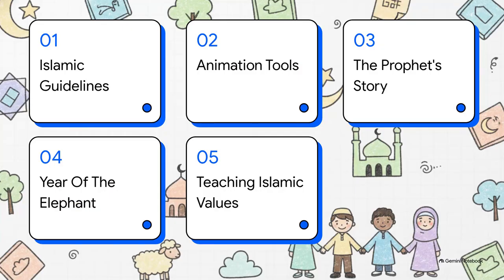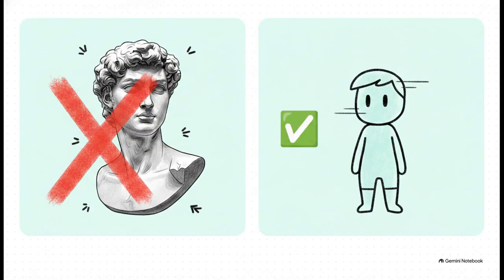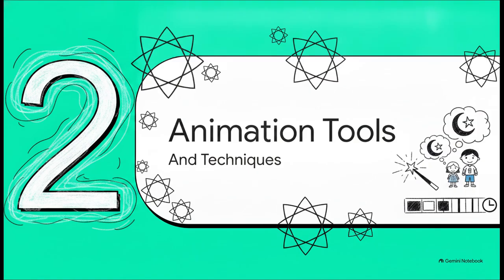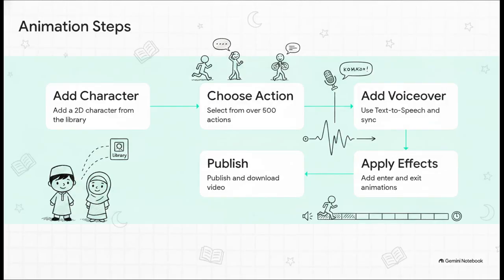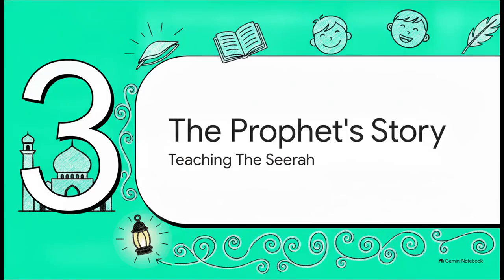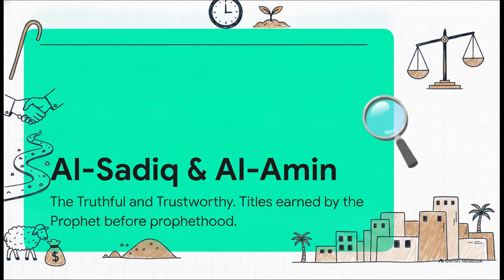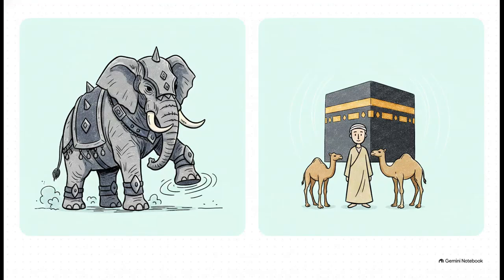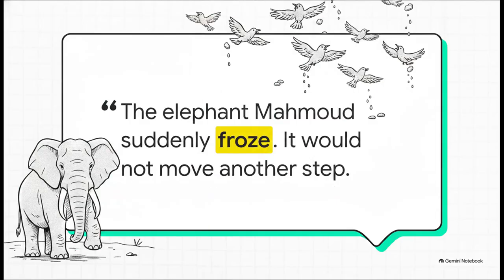Islamic Animation Guide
Prophet Muhammad was born in Mecca on a Monday, the 12th of Rabi' al-Awwal in the Year of the Elephant (corresponding to 570 CE). His father, Abdullah, passed away before his birth, and his mother was Amina bint Wahb. He was raised under the care of his grandfather, Abd al-Muttalib. Key Details of the Birth Date: 12th of Rabi' al-Awwal (widely accepted view). Year: Year of the Elephant (Am al-Fil, 570 CE). Day: Monday. Place: Mecca, in the quarter of Banu Hashim. Parents: Abdullah ibn Abd al-Muttalib and Amina bint Wah b. Historical and Traditional Context Orphaned Status: His father died months before his birth, making him a posthumous child. Naming: His grandfather named him Muhammad, a name chosen so that he would be praised. The Year of the Elephant: The year was marked by the failed invasion of Mecca by Abraha and his elephant army, protecting the Kaaba as referenced in the Quran.